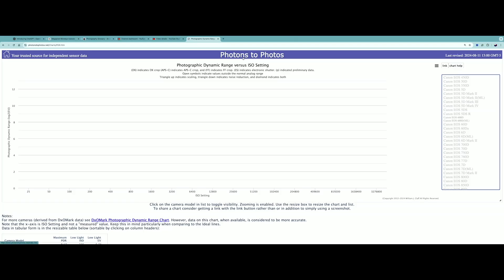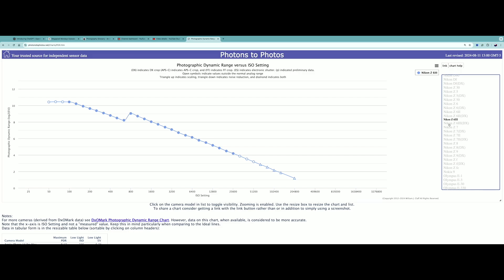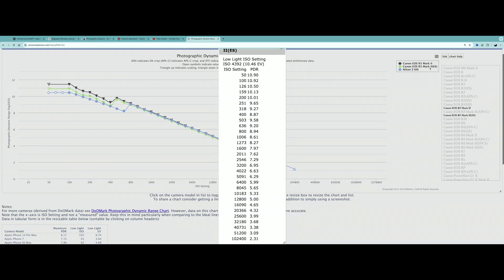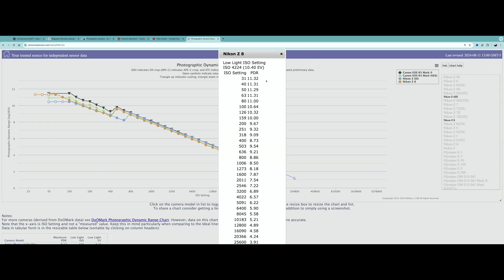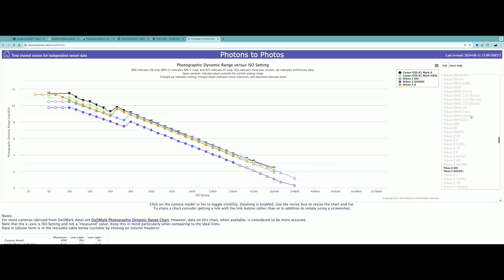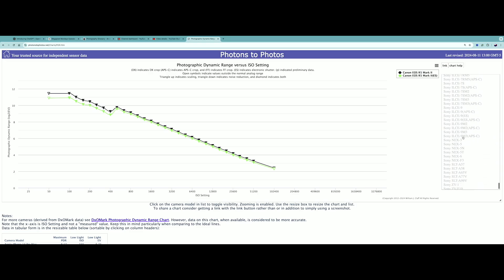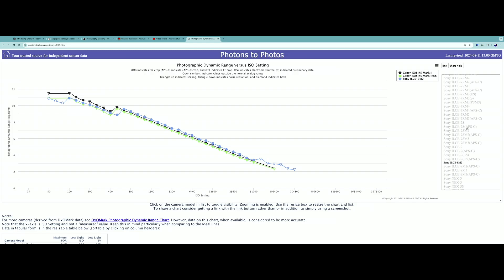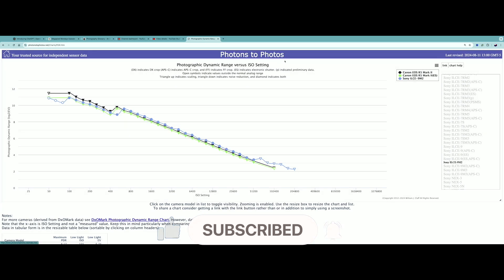Canon EOS R5 Mark ii Dynamic Range....Oh Boy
This video looks at the dynamic range of the highly anticipated Canon EOS R5 Mark II. Oh boy, Canon has really outdone itself with this one! We put the camera through its paces to see just how much detail it can capture in both the shadows and highlights, and the results are nothing short of impressive.

Whether you're a landscape photographer looking for those perfect sunset shots, a portrait artist who needs every detail to shine, or a videographer capturing scenes in challenging lighting conditions, understanding dynamic range is crucial. In this review, we’ll show real-world examples, compare the R5 Mark II’s performance to its predecessor, and discuss why this could be a game-changer for photographers and videographers alike.

🚀 What You’ll Discover:

How the R5 Mark II handles dynamic range in various settings
Side-by-side comparisons with other popular cameras
Tips for maximizing dynamic range in your own work
Insights on whether this camera is worth the upgrade

B&H:
Canon EOS R6
Canon EOS R7
Canon EOS R5
Canon EOS R
Microphone: Rode Wireless Go ii
Sony A7RIV
Zeiss Batis 25mm F2 Lens
Canon EF 70-200L
Canon EF 16-35L
Canon EF 300mmL F2.8
Canon EF 85L mm 1.2
Canon EF 24-105L
Canon 600ex-rt Flash
Canon EOS M50
Canon EOS M5